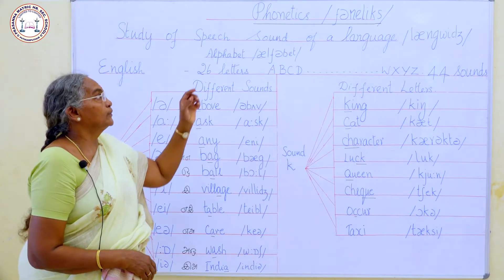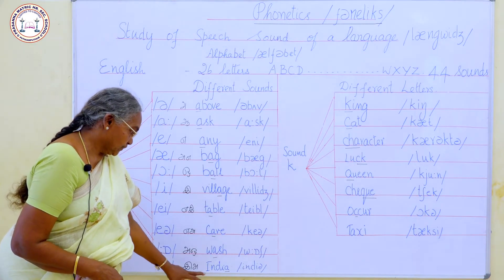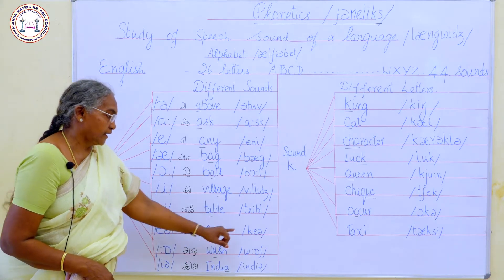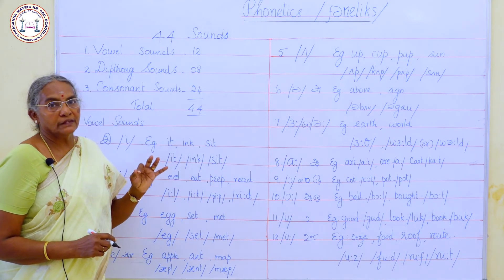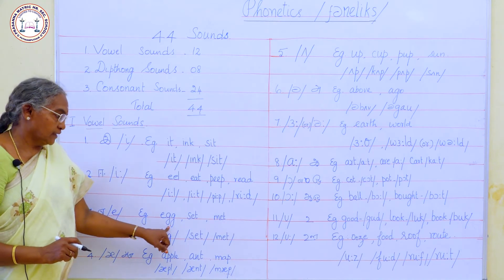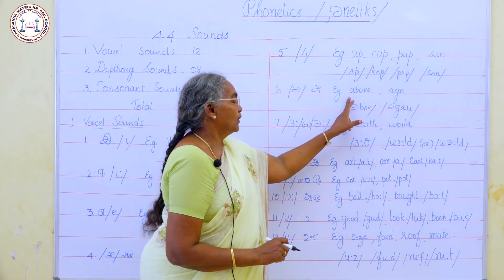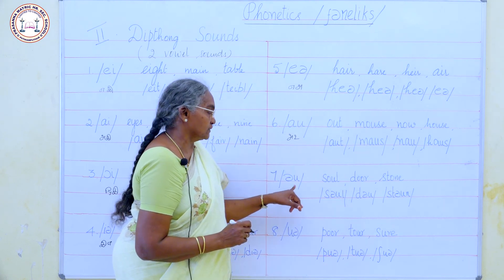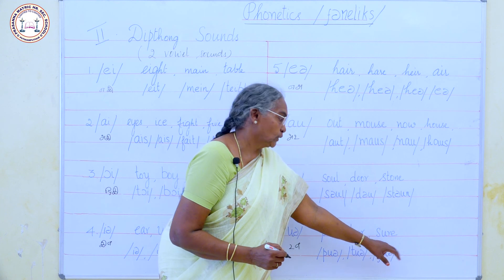🎈 Phonetics || English Grammar || Rajeswari Navaneethan